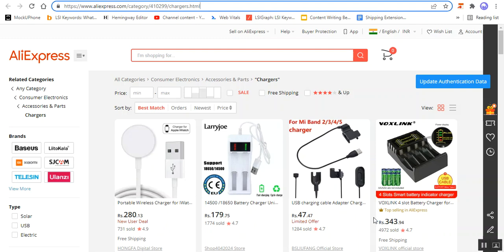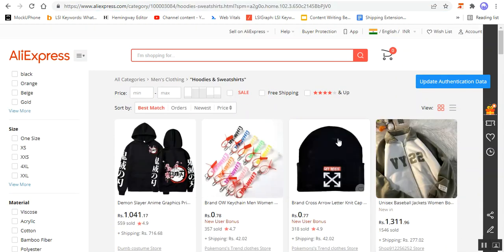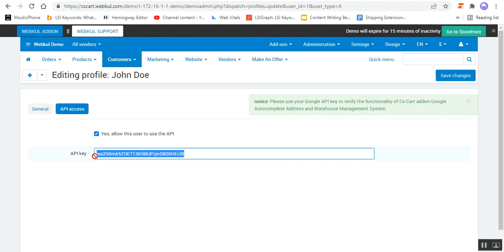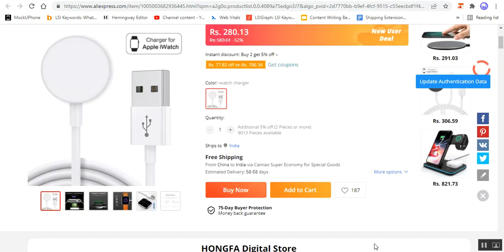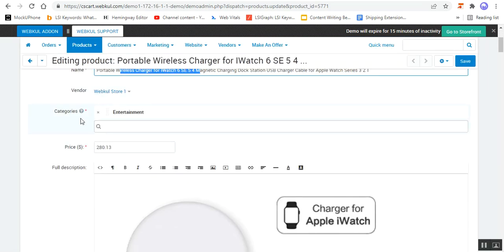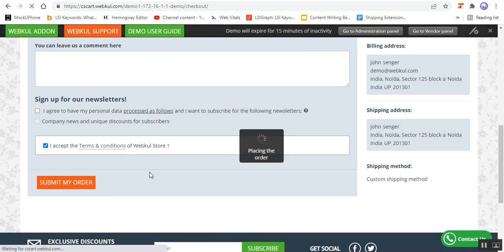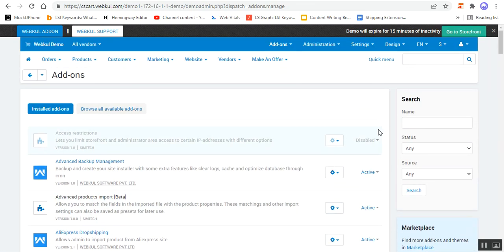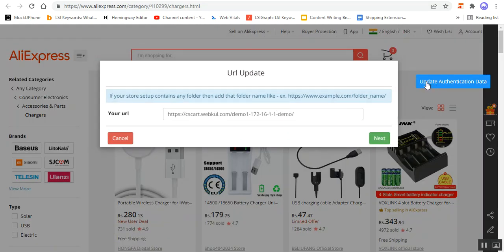CS Cart AliExpress Dropshipping - Overview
Now import the products from AliExpress directly to your store and start selling those products at your own store very easily with the help of the CS-Cart AliExpress Dropshipping add-on.

Admin has the freedom to update the product prices and other product details after importing the same to the store. After he/she receives the order of the imported product, he places the same order on AliExpress and gets it shipped directly from their warehouse to the customer.

2. Raise a Ticket via our HelpDesk system